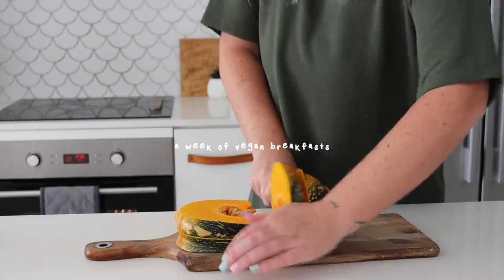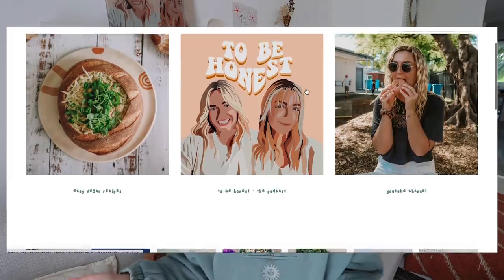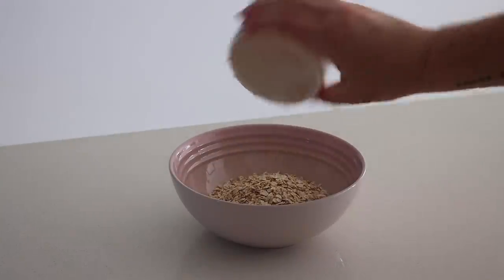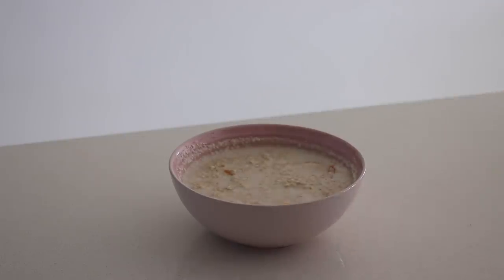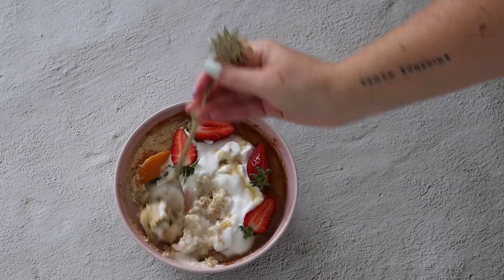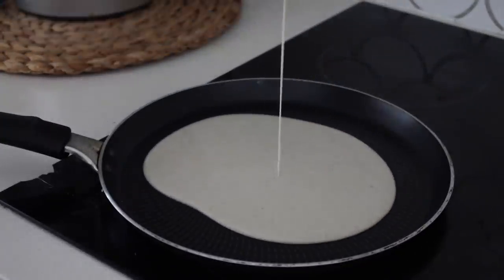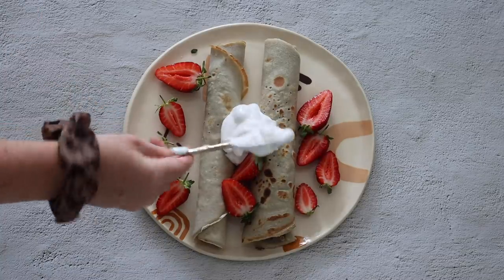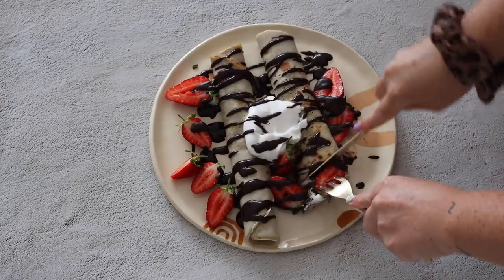a week of vegan breakfasts | easy & delicious recipes 🌱